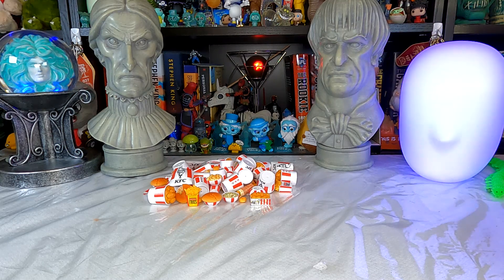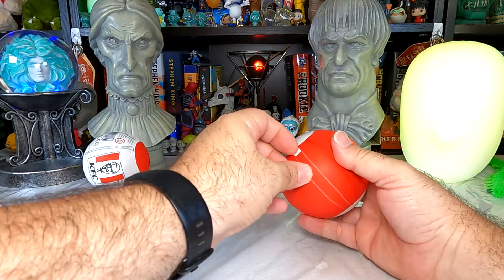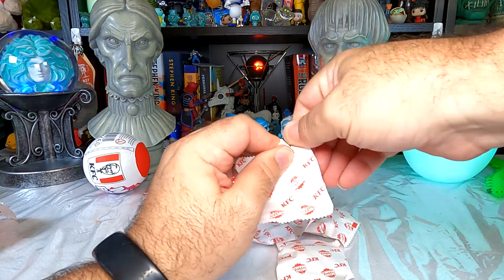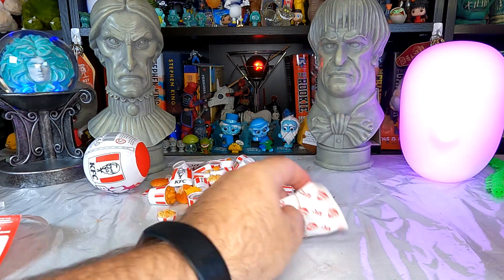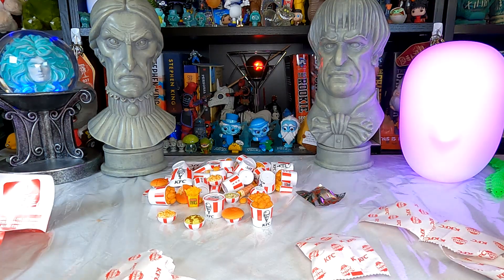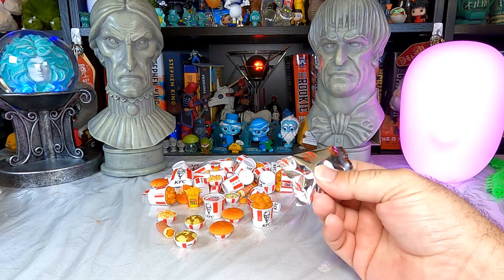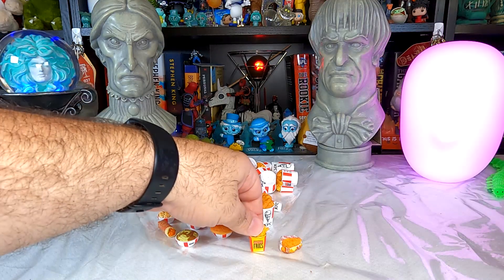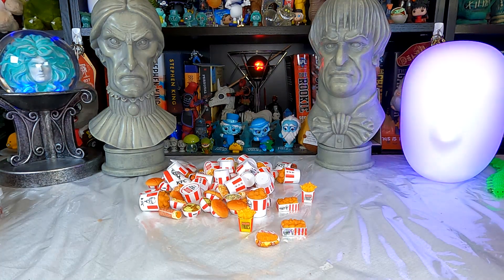KFC Mini Brands: The End!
This is it, I am done with this!
This is the sixth video on Zuru's KFC Mini Brands, and I am calling it quits; the quest for the Double Down ends here one way or the other.